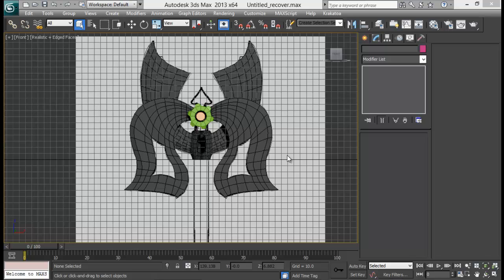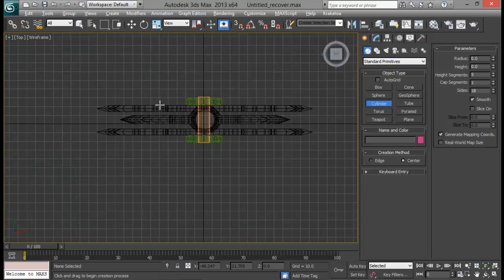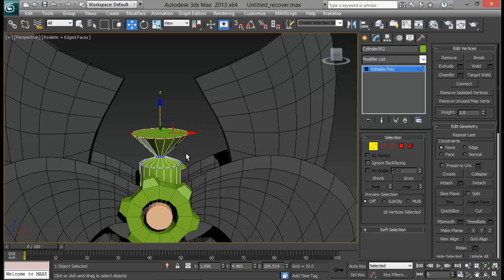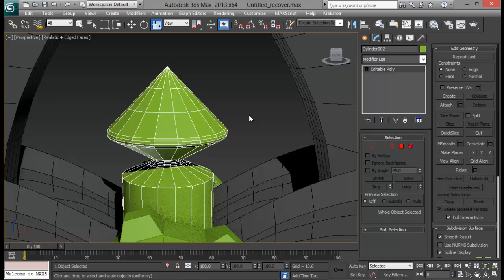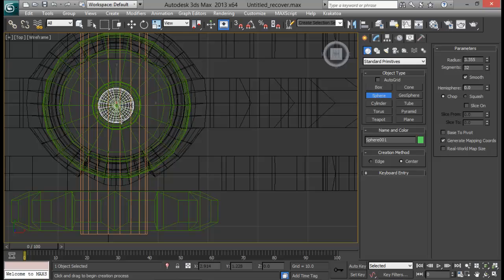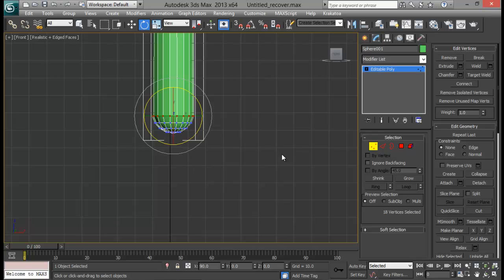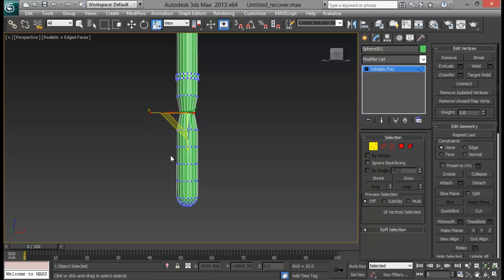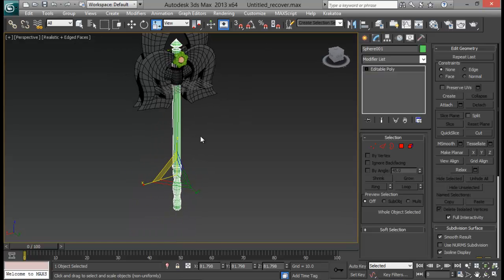Axe modeling in 3ds max part 3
In this final part of axe modeling tutorial we will complete our axe model.